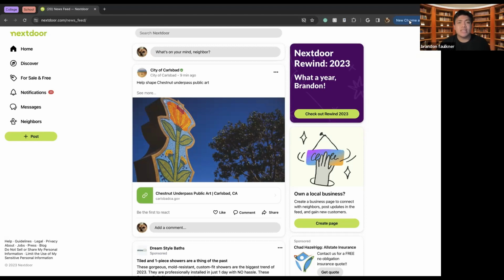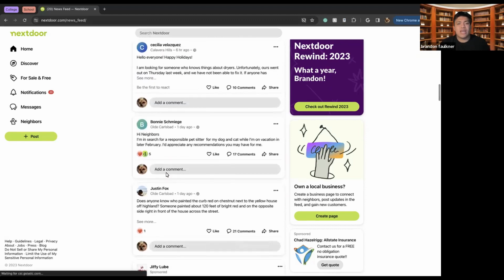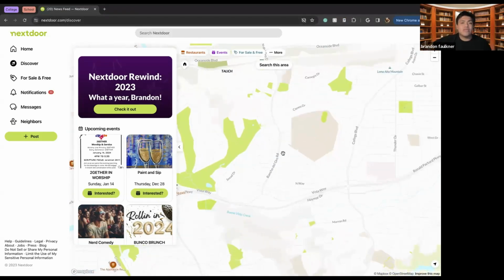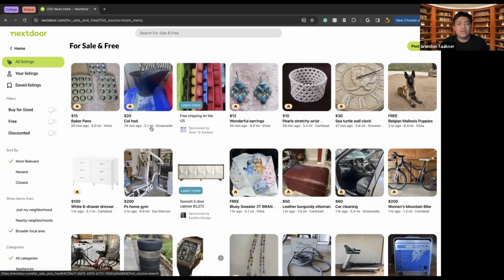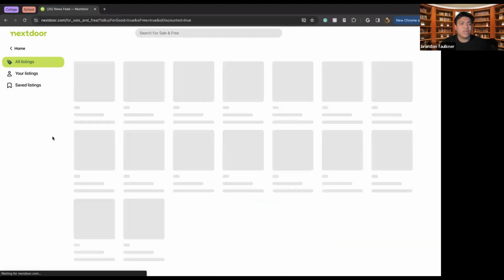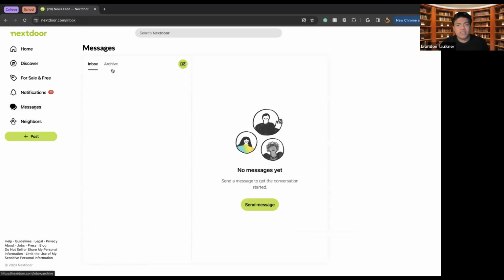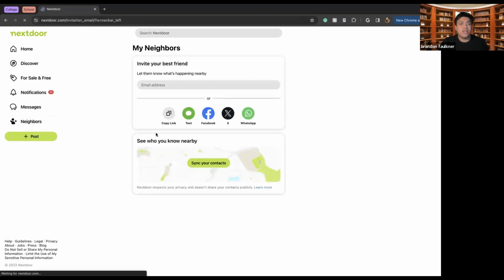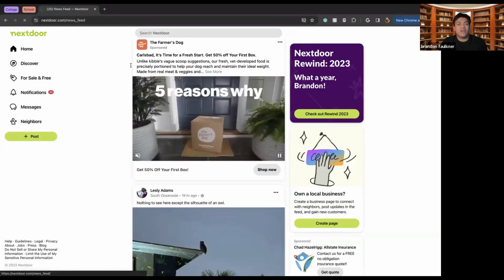Techxpert | Navigating Neighborhood Connections with Nextdoor for Seniors | Brandon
Explore the benefits of staying connected with your local community through Nextdoor in our tailored Techxpert session for seniors. This event will guide you through using Nextdoor to stay informed about neighborhood news, local events, and services, fostering a stronger sense of community. Learn how to engage safely and effectively with your neighbors, exchange helpful information, and even discover new local opportunities, all through the Nextdoor app.